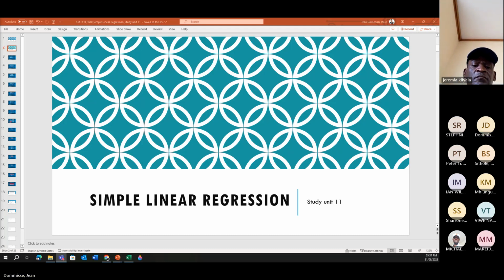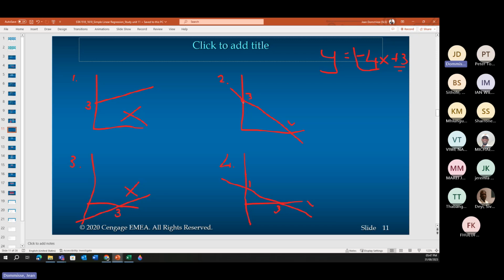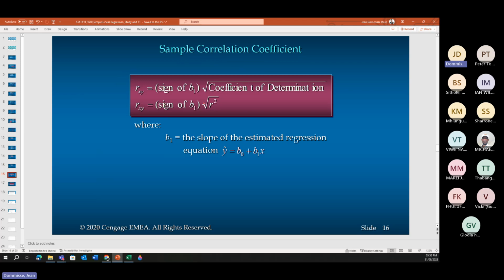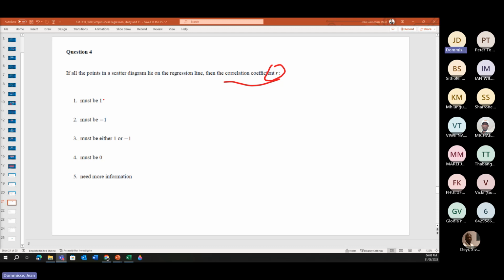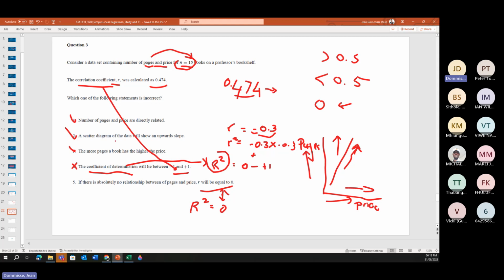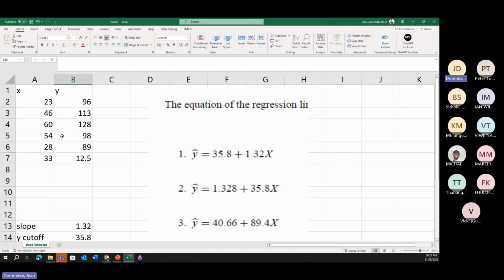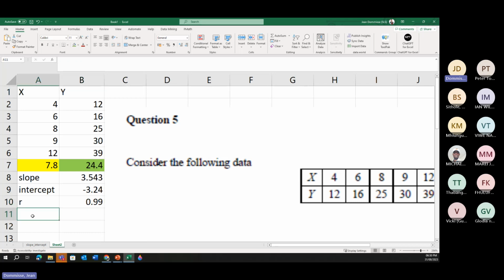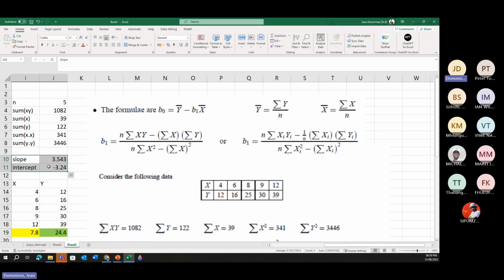Statistics STA1510_STA1610 Linear Regression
SU11 on Linear Regression